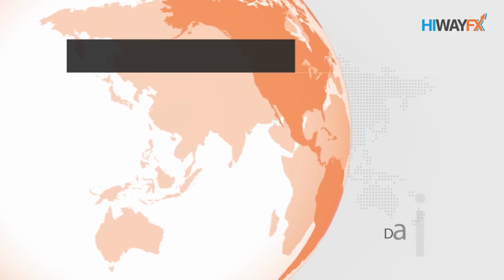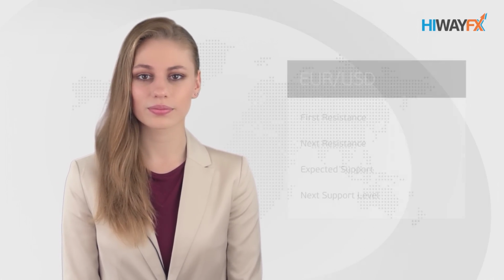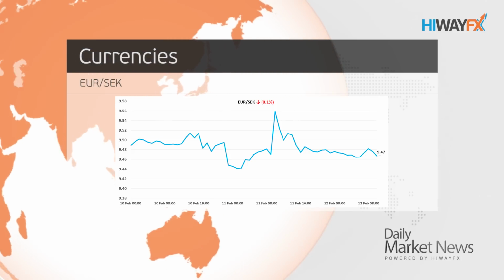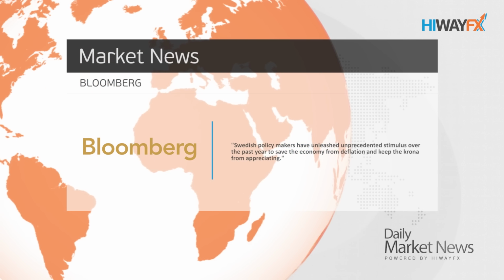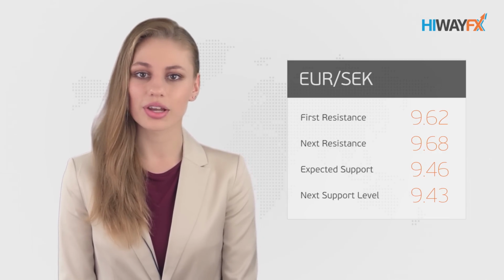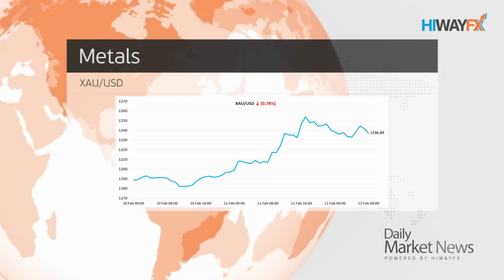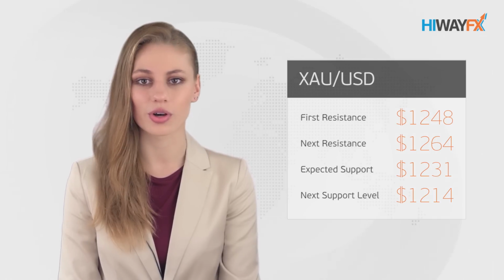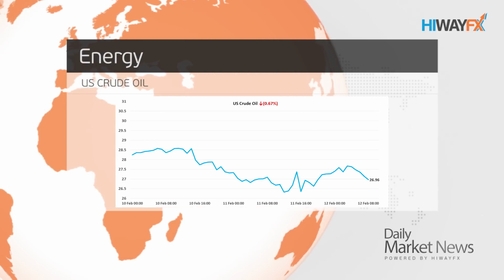Daily Market News - February 12th, 2016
Yesterday, the key trading pair continued its growth until the mark of 1.1376 as investors were selling U.S. dollars on bets the Federal Reserve could be done raising interest rates. This morning, we are observing a technical correction. The EUR/USD trades near the level of 1.1320. One of the key event for today is releasing Retails sales in the US at 1:30 p.m. GMT. Analysts expect an increase by 0.1% month-to-month. The strong data from the US may support the American Dollar, and the EUR/USD pair may slide further [...]